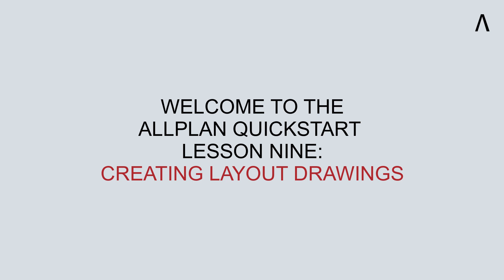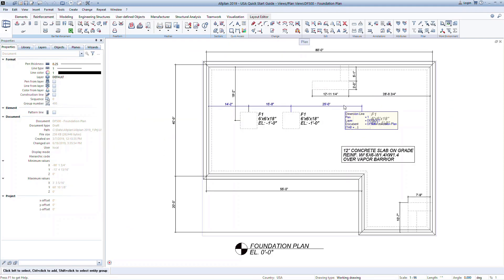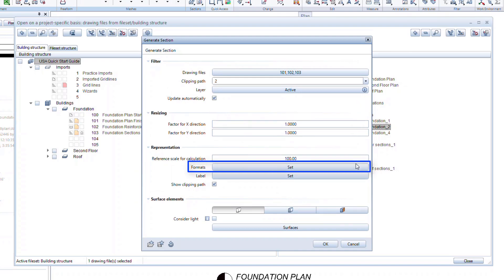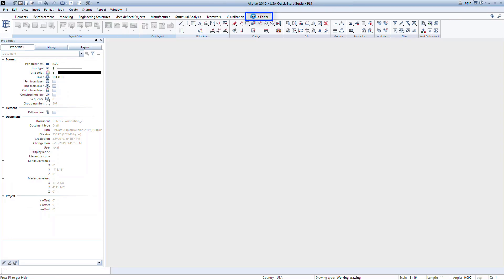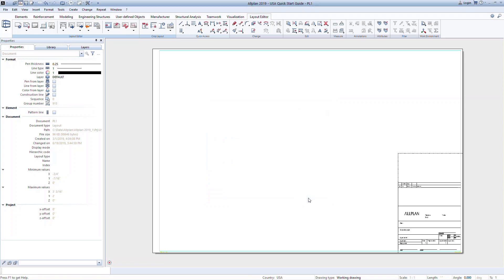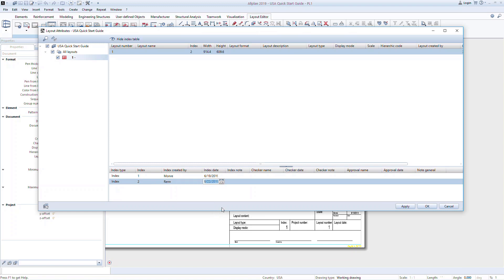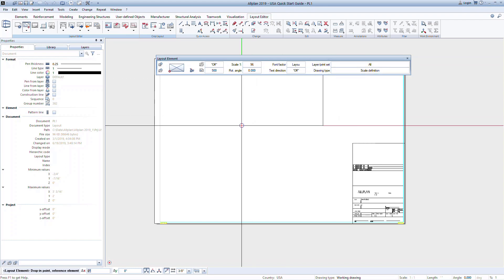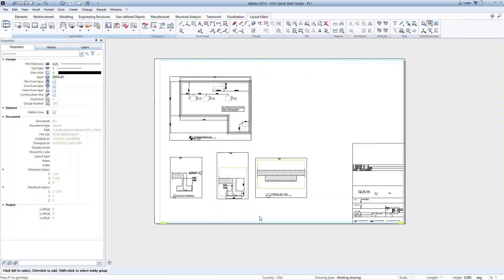Allplan QuickStart: Buildings Lesson 9 - Creating Layout Drawings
Lesson 9 of the Allplan Building QuickStart Guide will demonstrate how to:
• Creating derived drawing files
• Introduction to setting up and managing a layout